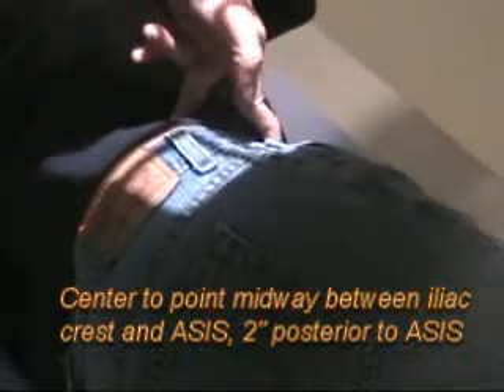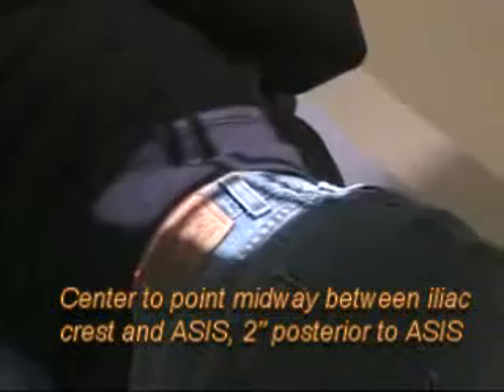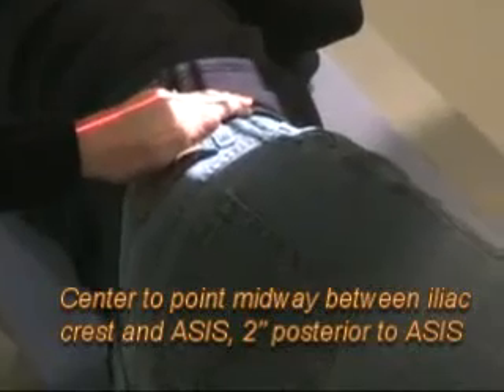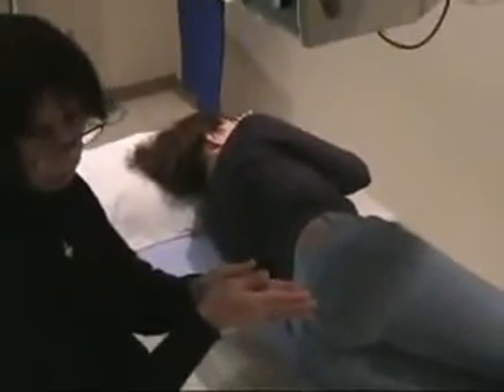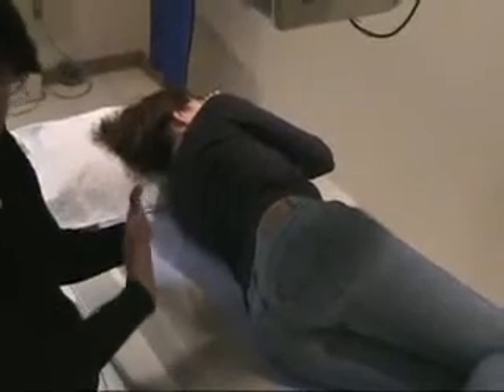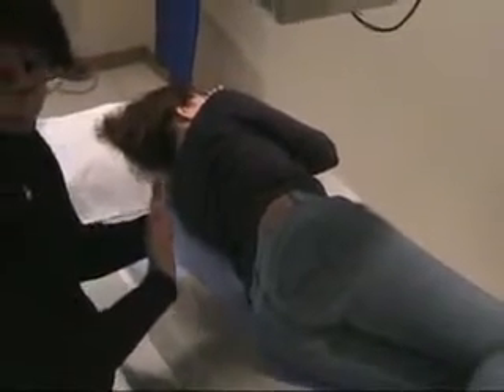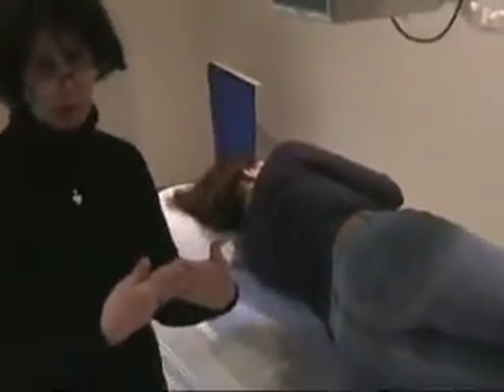Radiographic Positioning- Lumber Spine L5_S1 Spot.flv